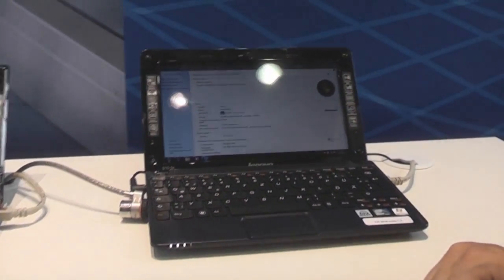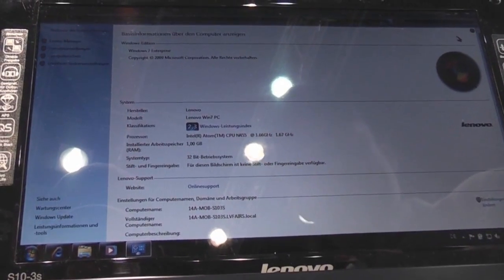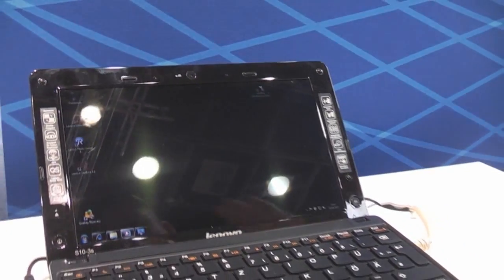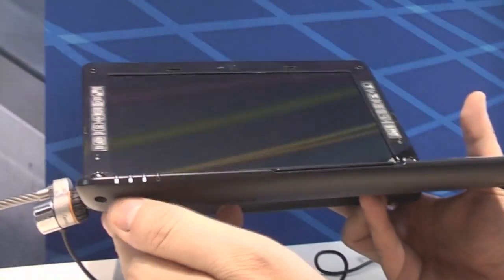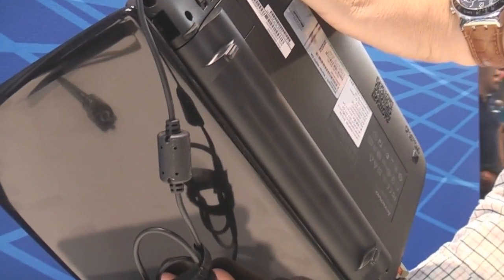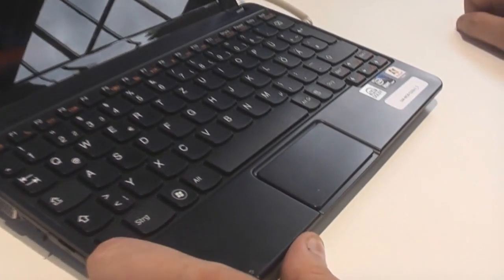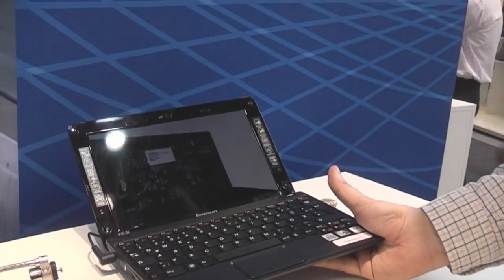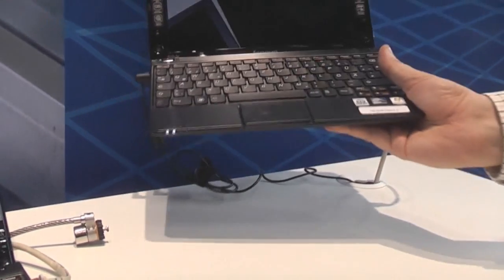Lenovo IdeaPad S10-3s 10.1inch Netbook with HD display hands on at IFA 2010